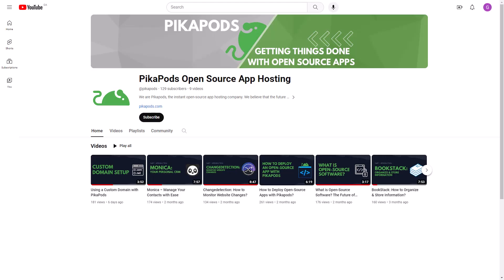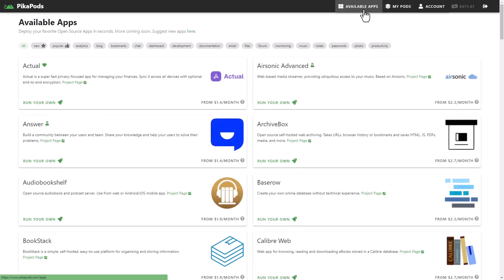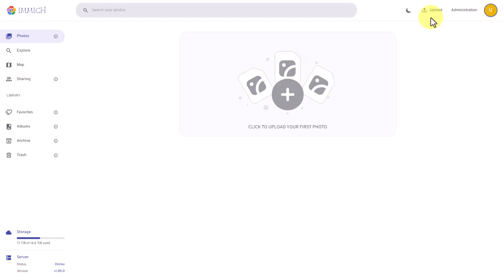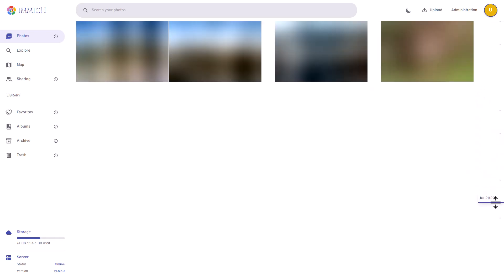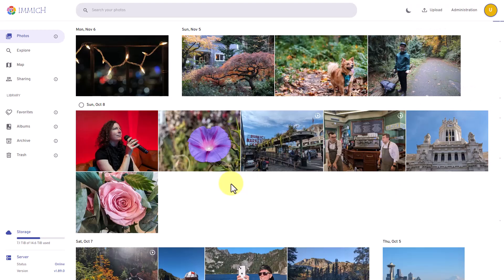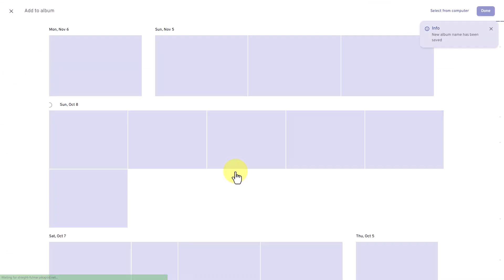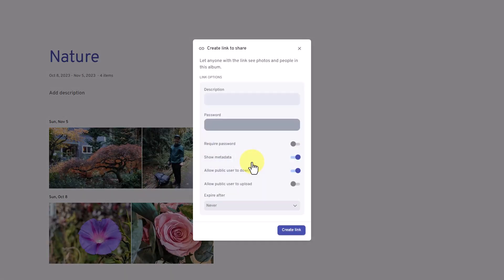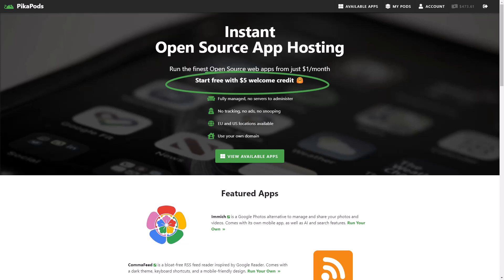Immich Open Source App: Google Photos alternative to manage your photos and videos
In this video, we look at the main features of Immich, one of the best open source apps with Photo/Video management features which are similar to features as Google Photos.

Timestamps:
00:00 - Intro
00:30 - Overview
00:59 - Upload Photos
01:13 - Open Browsing
02:34 - Share Photos

What is PikaPods? Your destination for running top-notch open-source web apps from just $1/month.

Easily run over 60 apps with a single click. All fully managed.